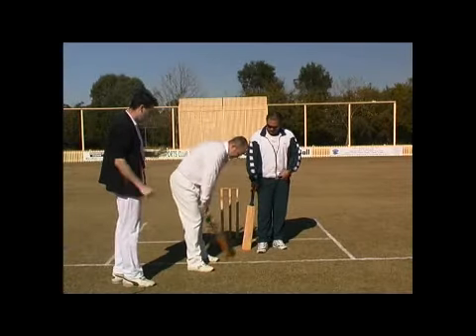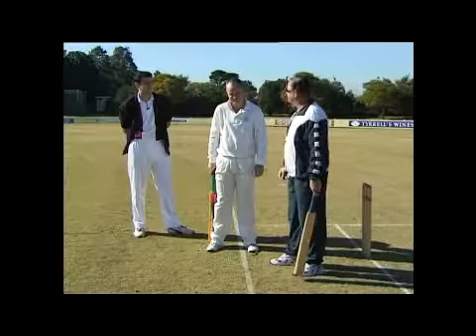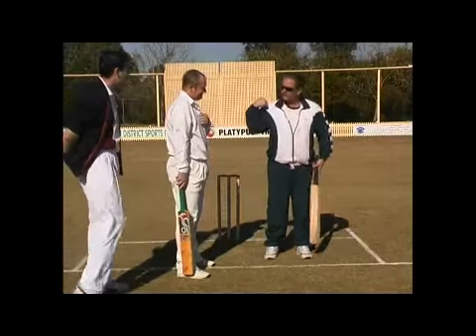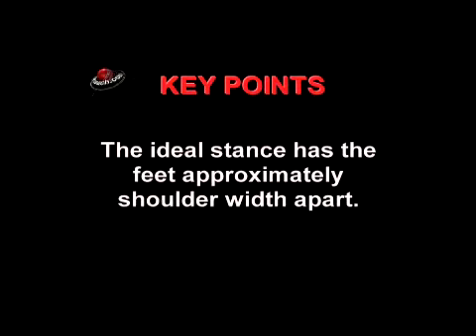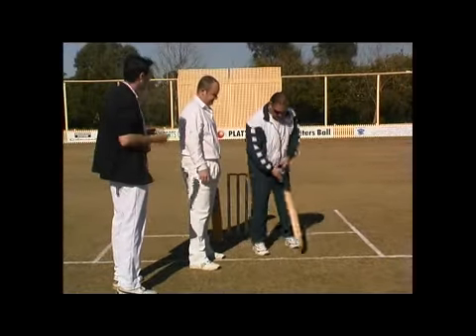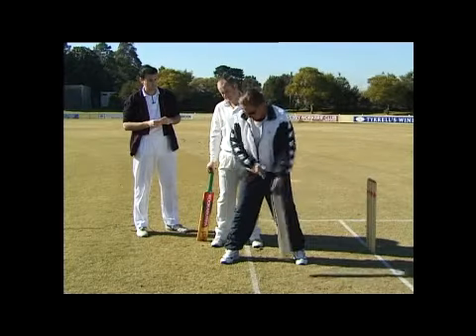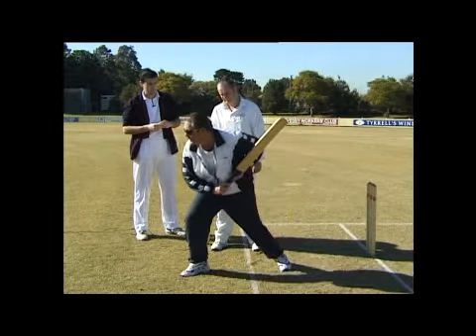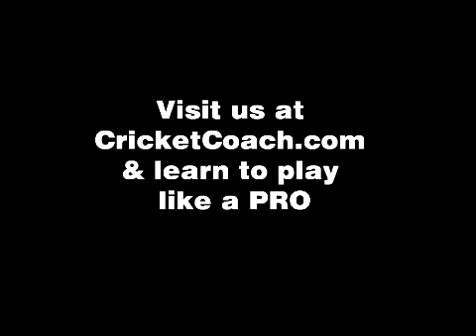Cricket Batting Stance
- Former Australian test cricketer Steve Rixon explains the fundamentals of the correct batting stance.